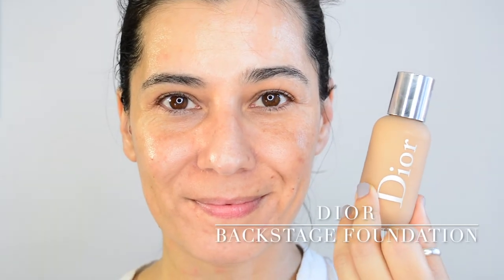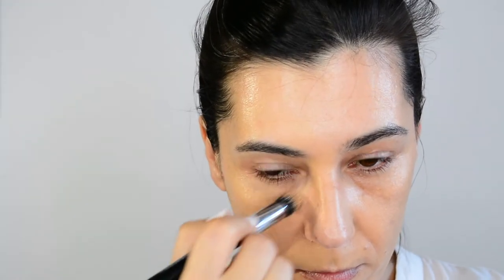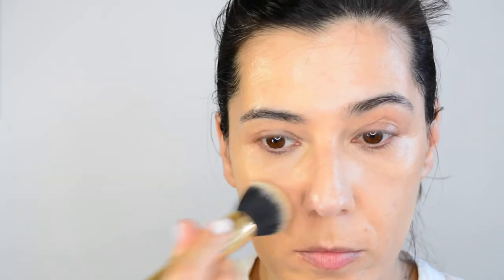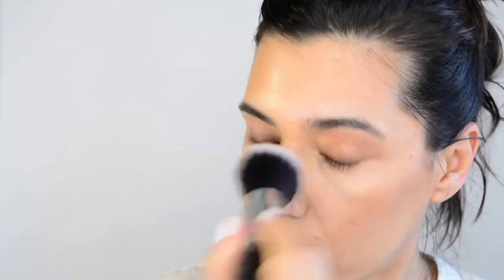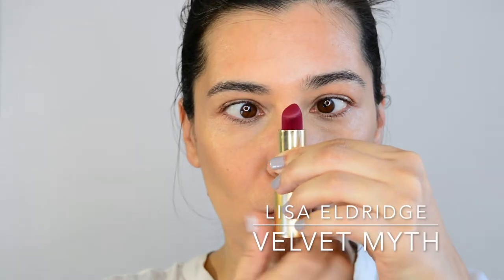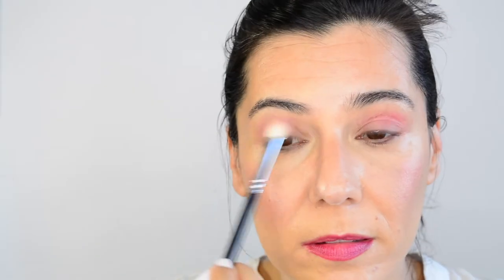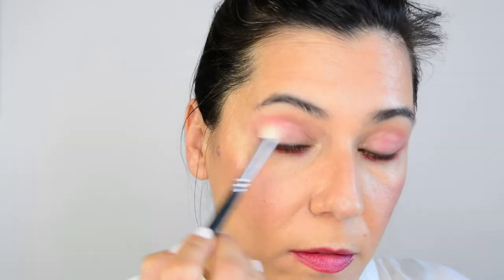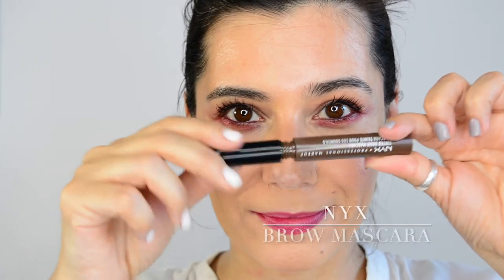A Velvet Myth Look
Trying to play with the depth and mono-chromatic look, but giving it a bit of a wearable edge.